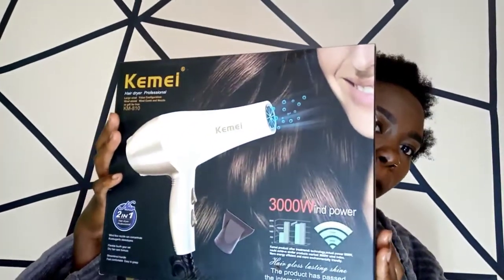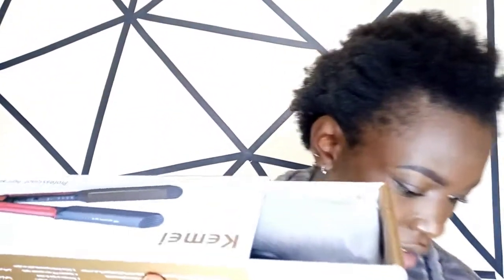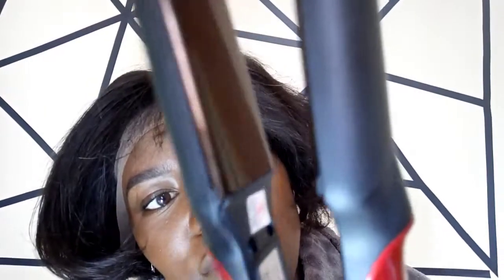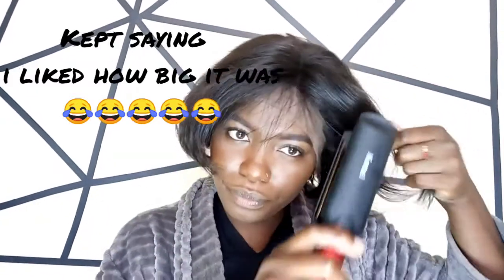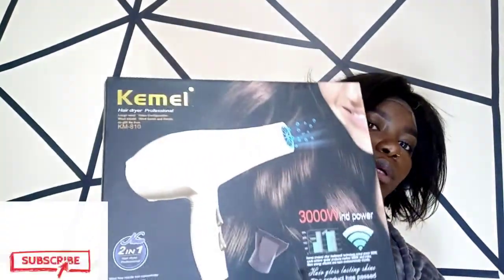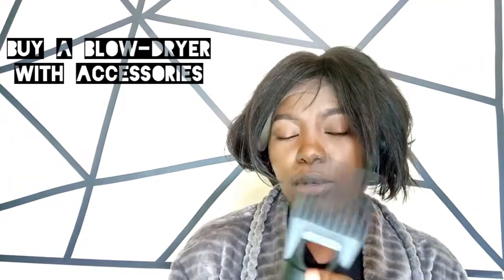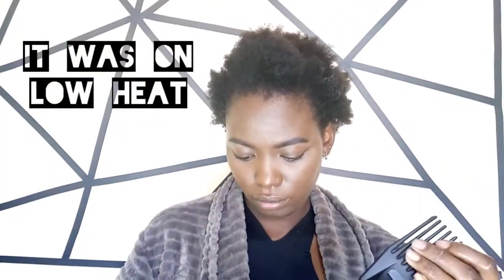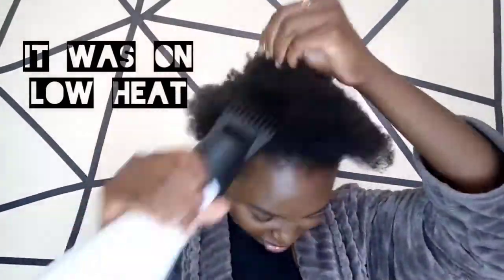9$ FLAT IRON AND BLOWDRYER REVIEW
Today's  video is about a flat iron and a  blowdryer i bought on kilimall 4months ago. enjoy!
Time stamps
flat iron review- 1:43
blowdryer review- 9:37

video shot with phone camera (infinix)